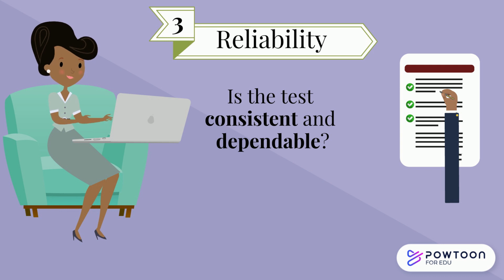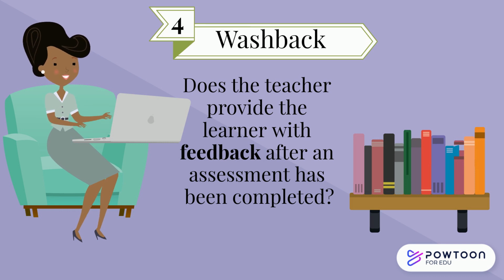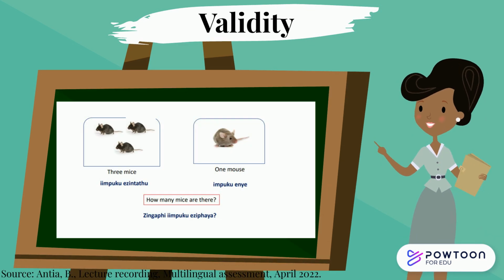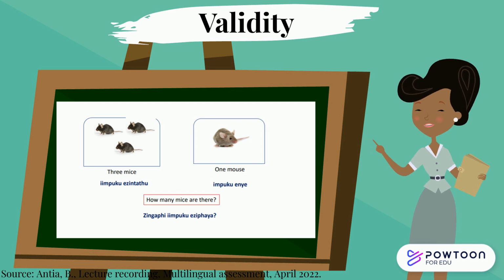Principles of assessment justify multilingual assessment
A nugget exploring how principles of assessment justify multilingual assessment